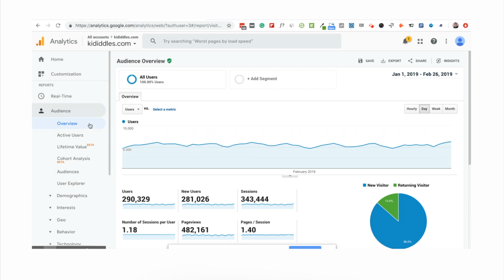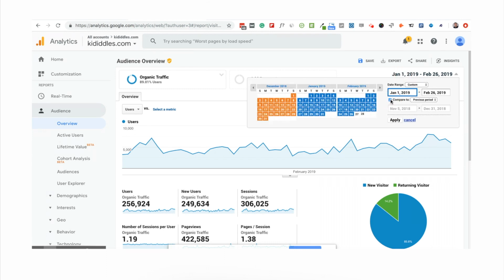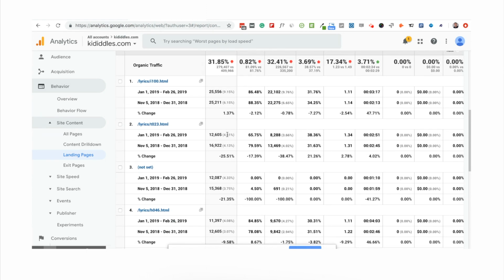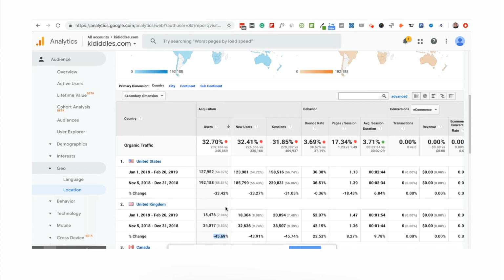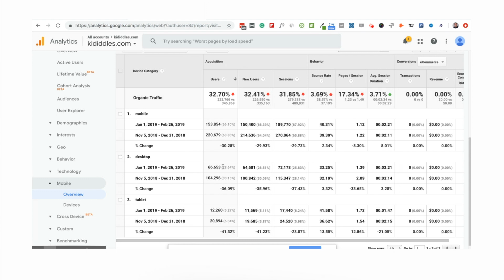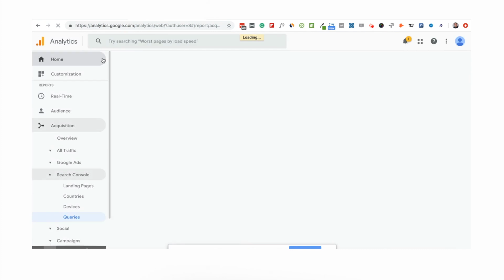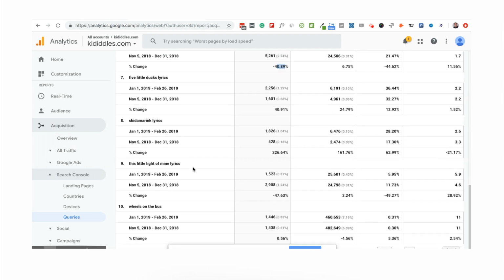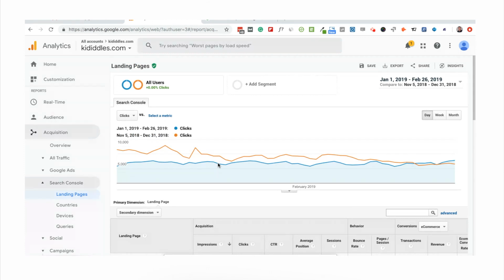How to Quickly Diagnose Drops in Google Rankings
Join Tyler Bishop as he reviews how to find and fix drops in Google Rankings using Google Analytics. See if you did something wrong and learn how to take the right steps to fix it.

You’ve noticed your site experienced a significant drop in Google rankings. Was it something you did? Are your pages displaying correctly? Is it a specific page or the entire website? Is the loss confined to new users or return visitors?

Everyone immediately jumps to the conclusion that they’ve been stymied by a Google algorithm update. But, the truth is that this is actually one of the rarest reasons that publishers see a decline in organic traffic.

In the video, Tyler walks you through a variety of ways to troubleshoot your website and determine why your Google rankings may have decreased by examining the following:

- landing pages
- location
- device
- new vs. returning visitors
- Search Console data

Ask yourself the following questions, and follow along with the video step-by-step to determine the answers.

1. Did I lose Google rankings on one page or many pages?
2. Did my website see a drop in rankings globally?
3. Did I only lose Google rankings on mobile?
4. Is the drop on new or returning organic visitors?
5. Is the drop confined to a specific keyword?

Intelligently investigate your website and audit your SEO. While a drop in ranking and organic traffic can be a result of many factors, knowing how to intelligently review the data available on your website’s performance should lead you to why.

If you are able to pinpoint exactly where and why you are losing traffic, it becomes easy to work backward on what you can do to fix or improve.

If you’ve been through all the steps in the video above and still are at a loss, try a deeper SEO audit.

With all of these tips together, you should be able to better explore your site, determine why there may be a drop in organic traffic from Google searches, and stay ahead of it in the future.